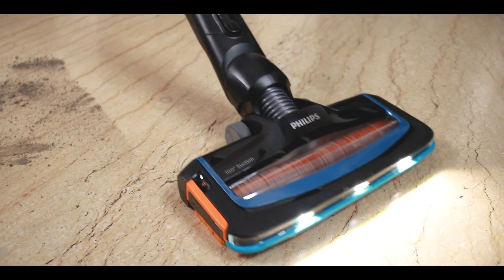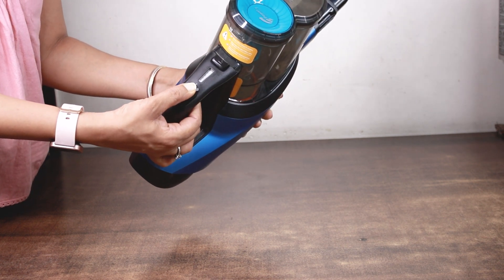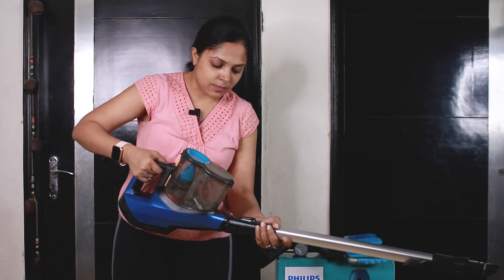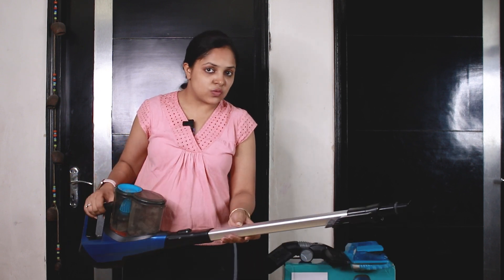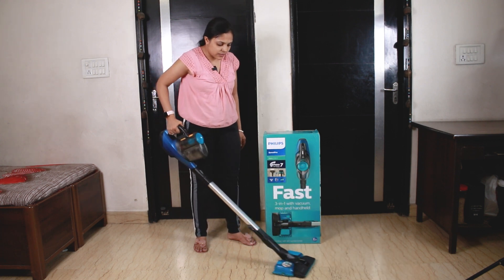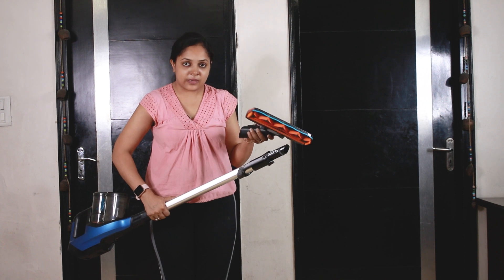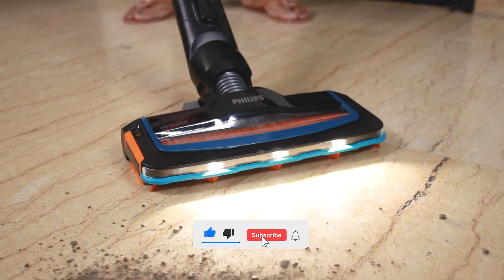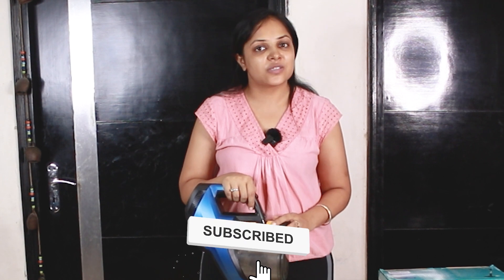PHILIPS SpeedPro Aqua Wet & Dry Cordless Stick Vacuum Cleaner - Review & Usage | Best Helper at Home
Philips SpeedPro Aqua Cordless Vacuum Cleaner FC6728/01 with Vacuum and mop System Denim Blue Metallic, Medium

About this item:
Fast clean, with powerful reach 1) Captures up to 98% of dust and dirt in each stroke 2) LEDs in the nozzle reveal hidden dust and dirt
Uninterrupted 3-in-1 cleaning 1) Vacuum, mop and handheld, with up to 99% of bacteria removal 2) For multiple dirt types, with AquaBoost for tougher dirt 3) Up to 50 min of cleaning power, with 21.6V Li-Ion batteries 4) Integrated handheld unit, crevice tool and brush 5) Fast reach everywhere, even under low furniture 6) Unique dust bucket design empties without dust clouds
High air speed for long-lasting performance 1) PowerBlade motor is engineered for high air speed 2) PowerCyclone 7 maintains strong performance for longer 3) Washable filter ensures high air speed for longer
Item Package Weight: 3.0 kilograms

We use the following items for making our videos:
1. Camera
2. Tripod
3. Mic
4. Lights